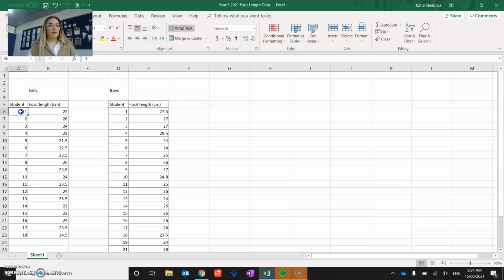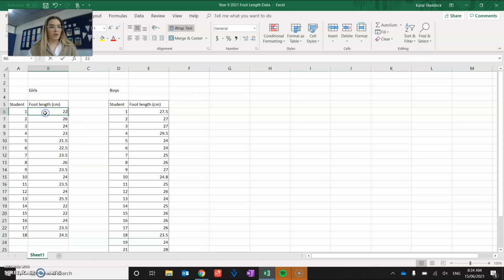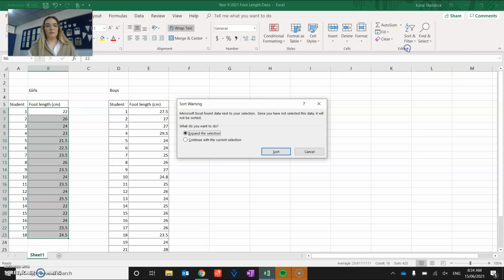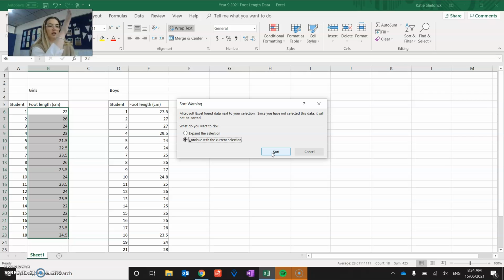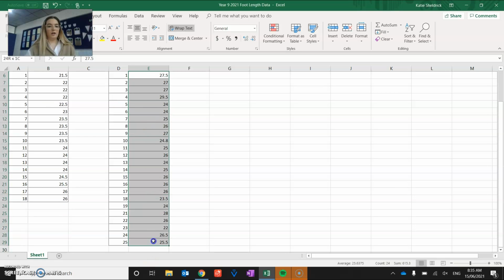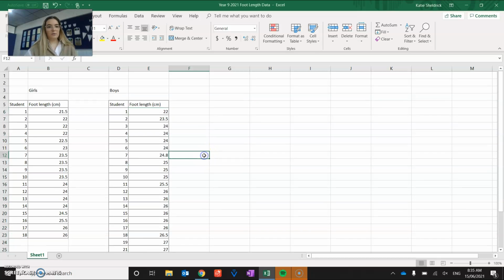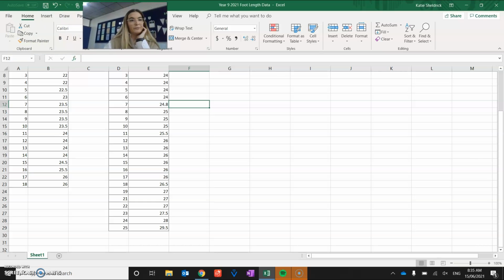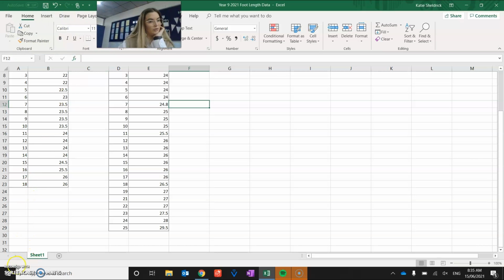Sorting Data on Excel